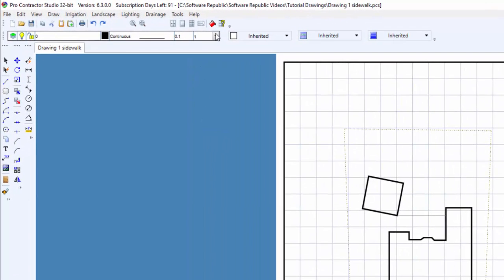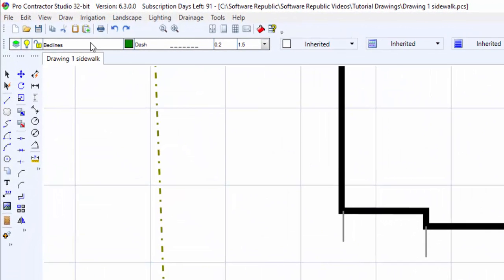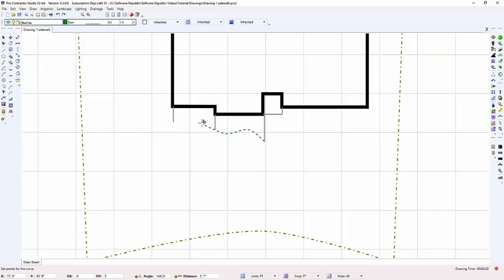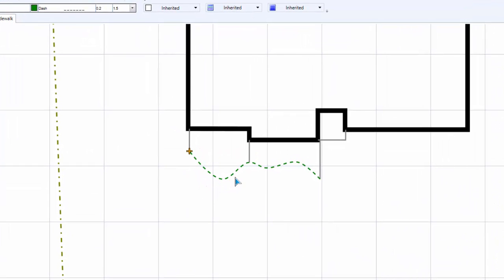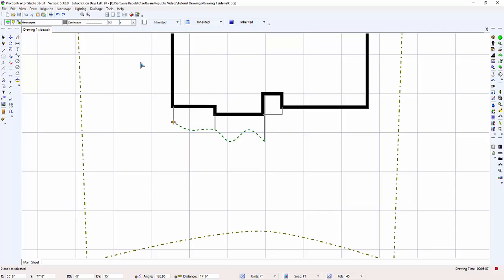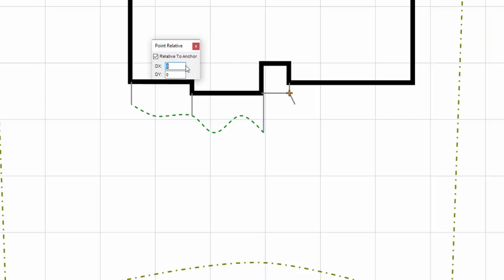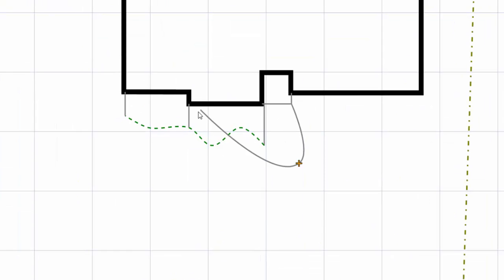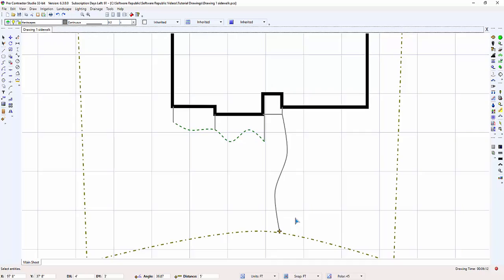The Curve Command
Learn to draw a curve by setting points or using the Point Relative command.